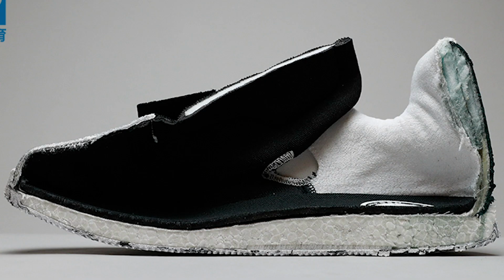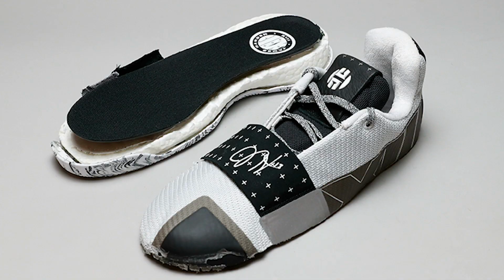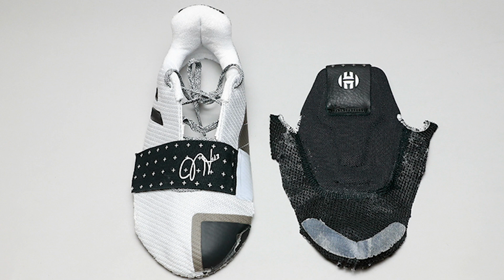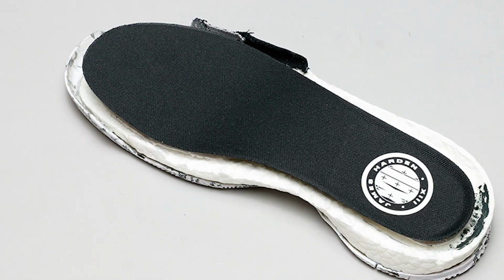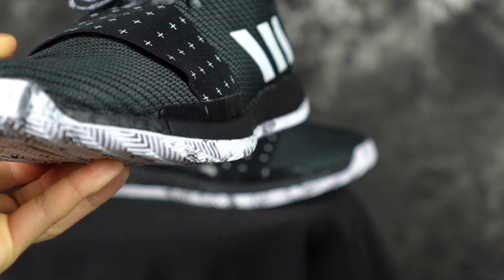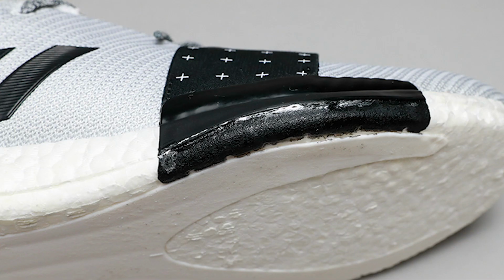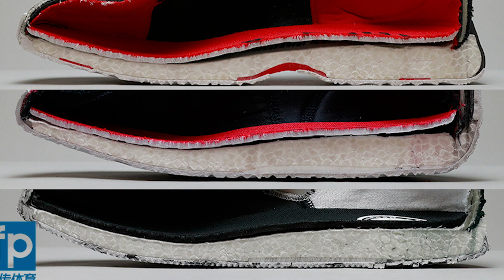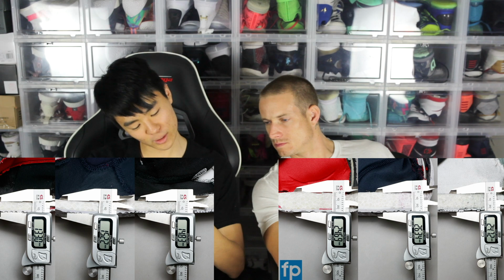Adidas Harden Vol 3 DISMANTLED! Looking at the TECH Inside the Shoe!